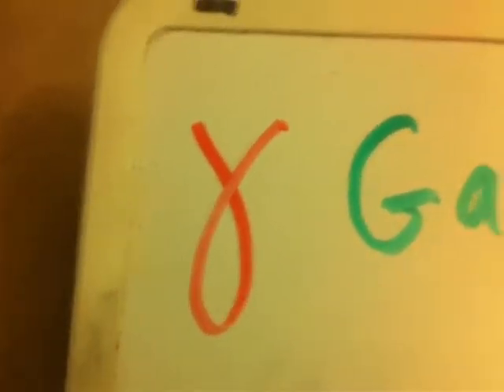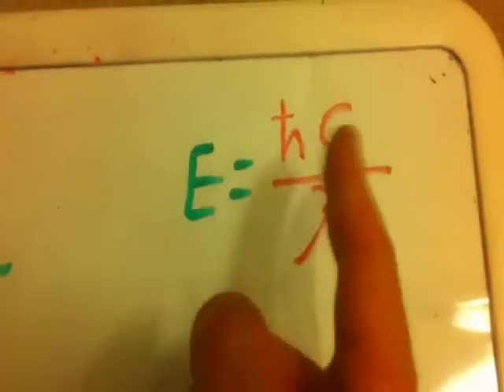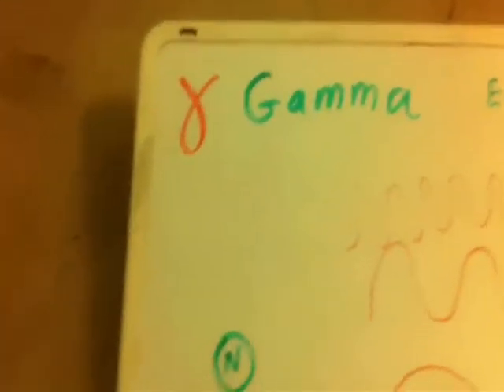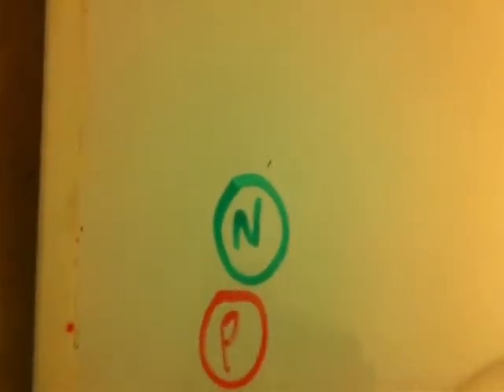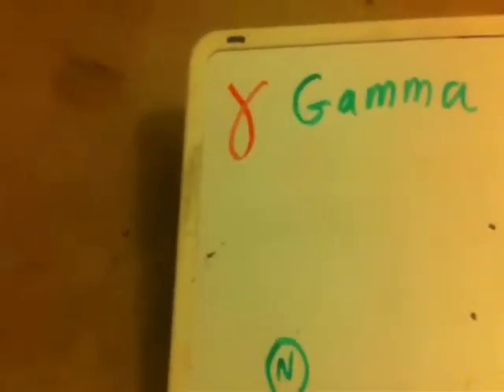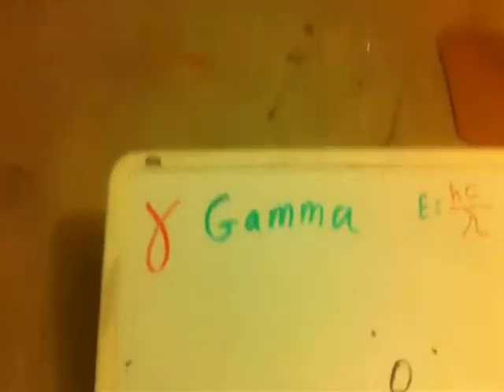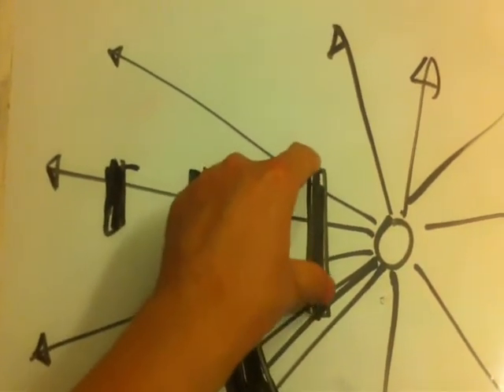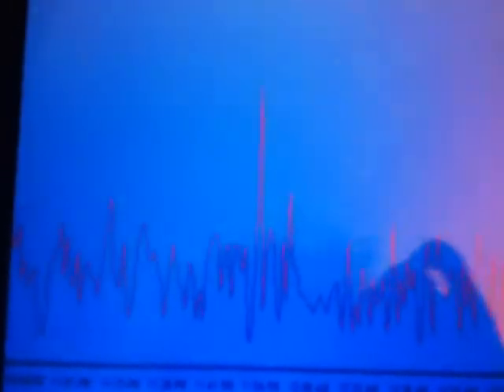The Basics of Radiation -- Part Three ☢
The basics of radiation, part three, discusses Gamma and X-Ray Radiation radiation.

Gamma rays and X rays are merely high energy (short wavelength) photons. Light, UV, Inferred, and radio waves, are all just photons too! The difference is their energy.

The current video line up should be as follows:

Part One - Introduction and Basic Concepts
Part Two - Alpha and Beta Decay
Part Three - Gamma and X-Ray
Part Four - How to use a Geiger counter

Each section should last between 15 minutes and 30 minutes, taking an appropriate time to explain each subject in enough detail for most people to understand.

The only prerequisites for this series are a hunger for knowledge, a little patients, and the basic understanding of the atom. In short, you need to know that an atom is composed of Neutrons, Protons, and Electrons.

Please let me know if you find any errors or have any questions.